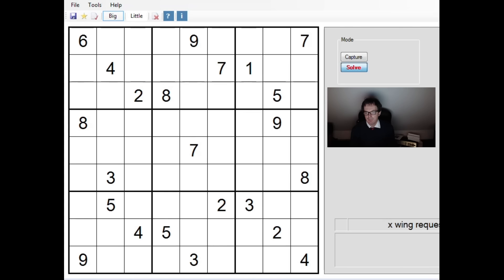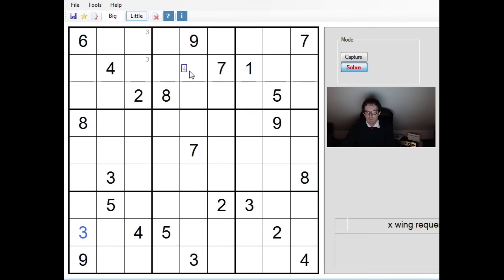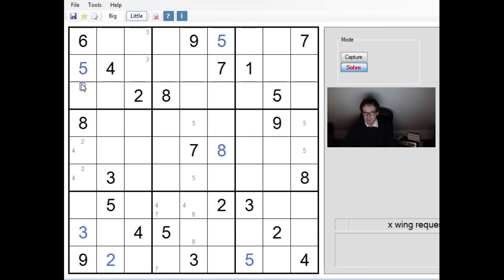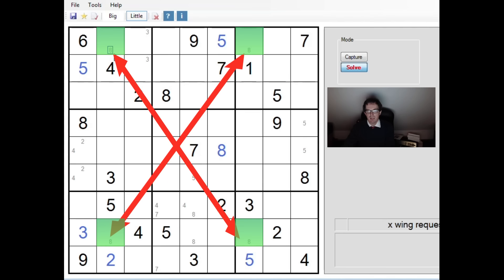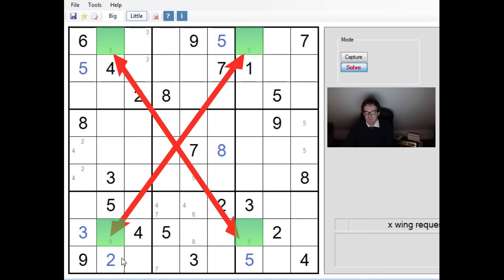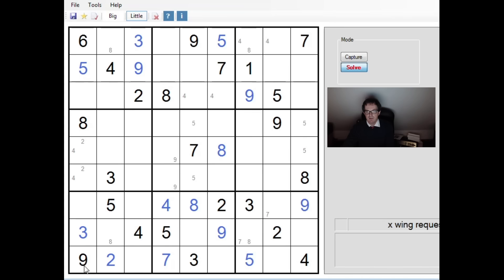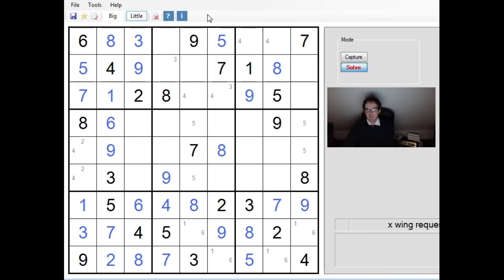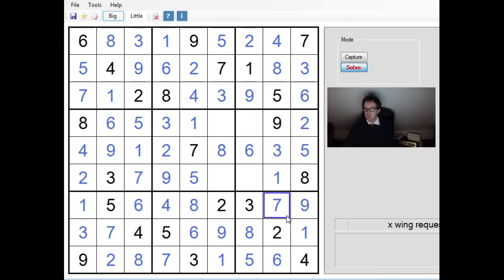Sudoku Tricks: The X-Wing And How To Spot It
We take a look at a viewer-requested puzzle in which the x-wing makes an appearance.

You can actually (now) try the puzzle in our software

or tweet to us at @crypticcracking